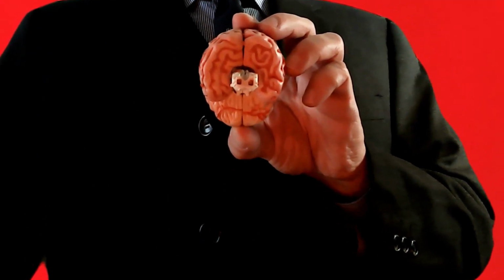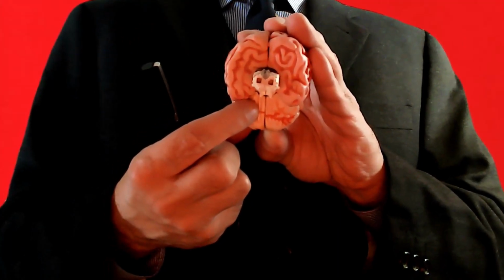Introduction to the Brain Model